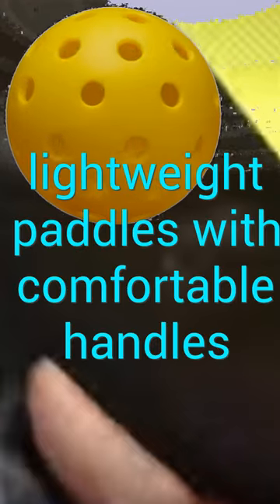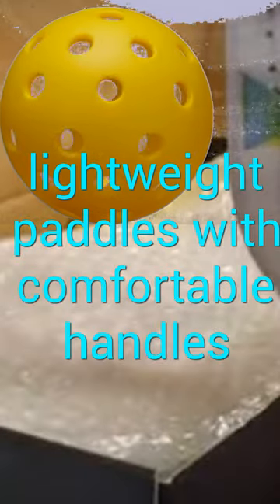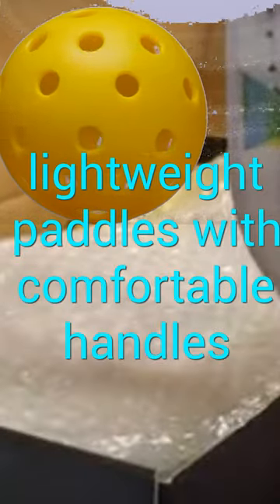Lets Win A Pickle Ball Set!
Welcome to the Granny Monster Channel  on You Tube
Title:
Let's Win A Pickleball Set!
Giveaway Live Stream: Scheduled for 06/14/2024 at 8:00 PM EST (5:00 PM PST, 6:00 PM MST). Check the world clock for your local time.
Description:
Join the fun and enter for a chance to win a pickleball set! Watch the video to find out how. Don't forget to click the link below for more details. Good luck!